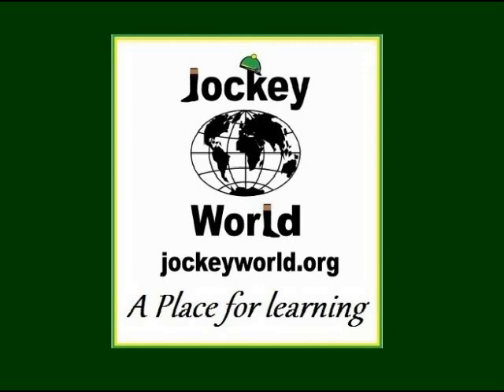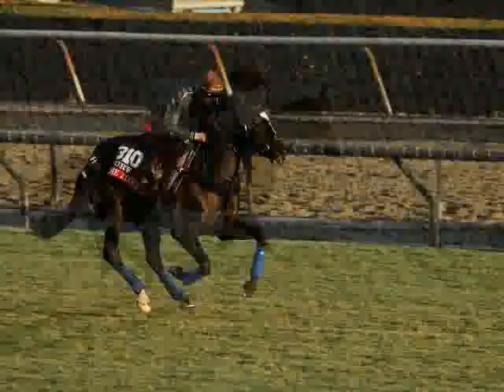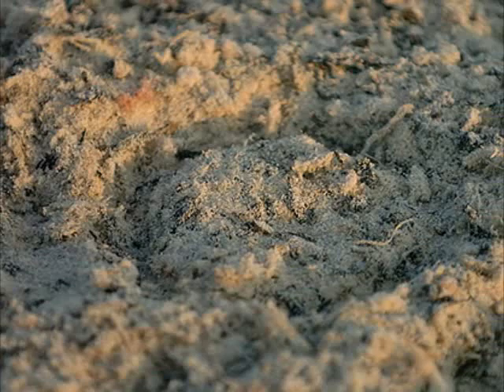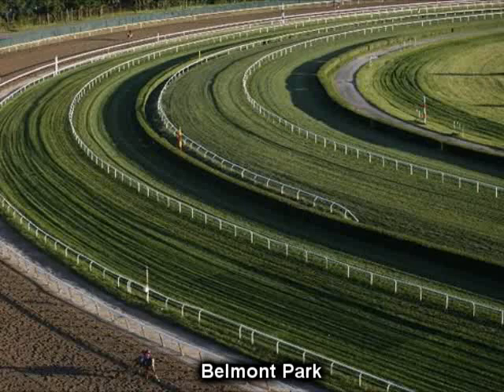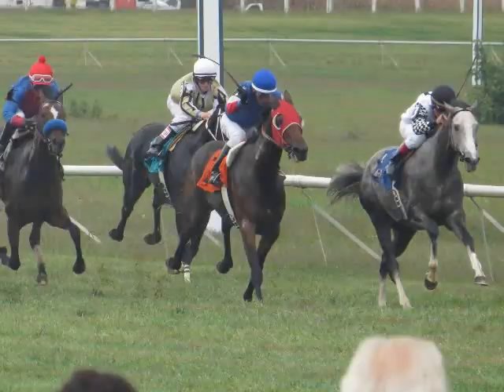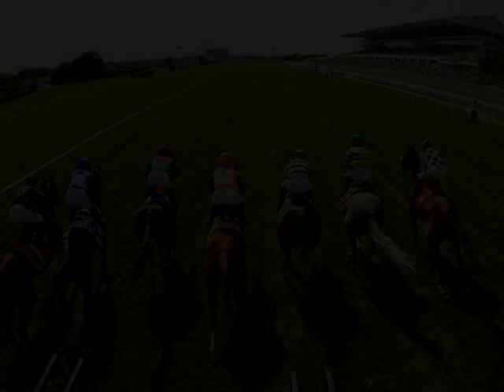Racing Term #347 "Turf Course" of Frankie Lovato's 365 Days of Terminology